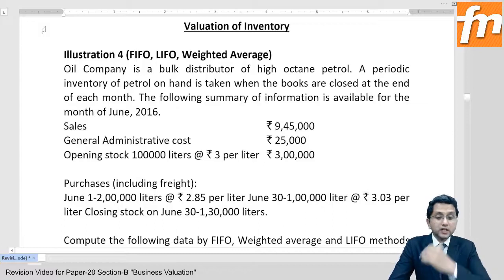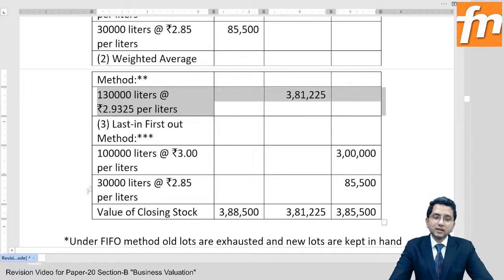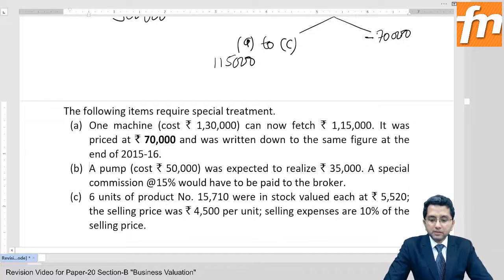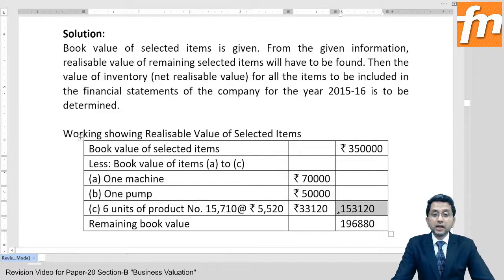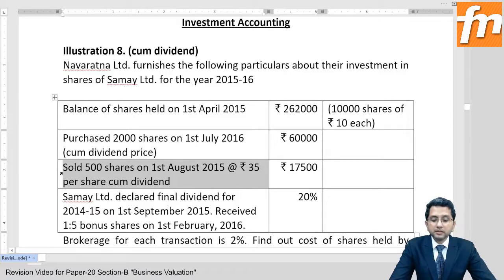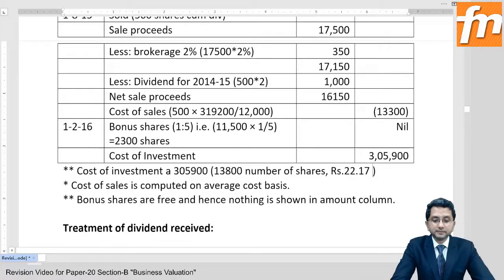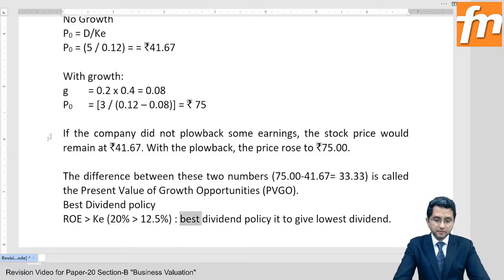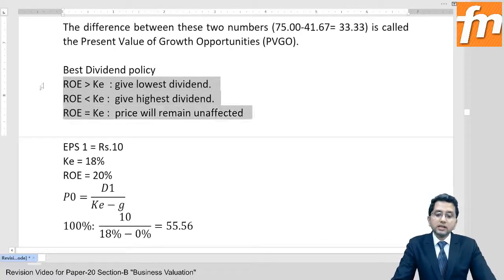CMA Final BV Revision Demo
Note:- For IOS users organization code is WUGXE.)